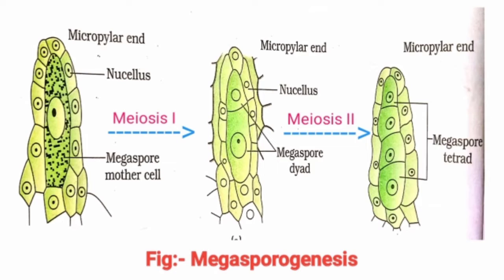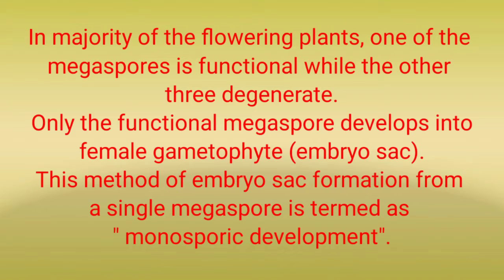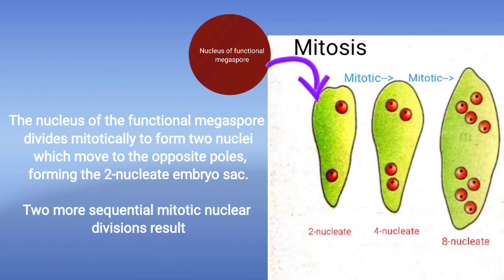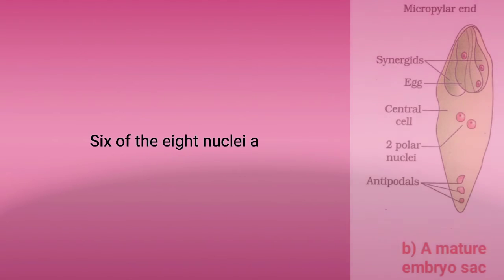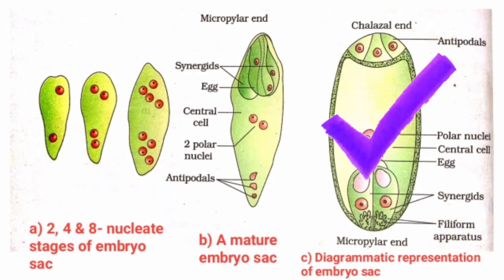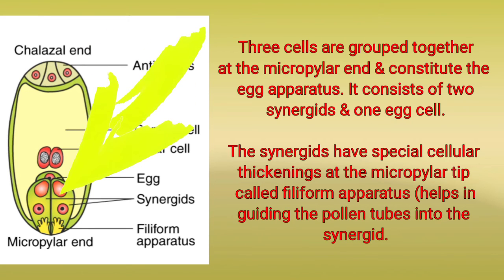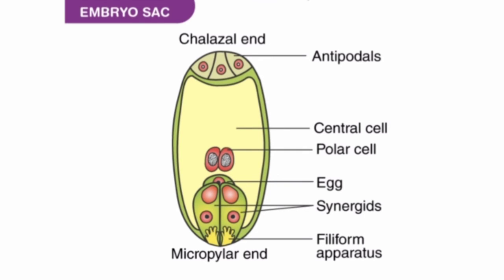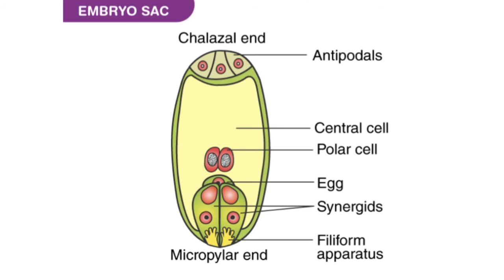Development of Embryo Sac || 7-Celled & 8-Nucleate Stage || Class 12 || NCERT || AHSEC